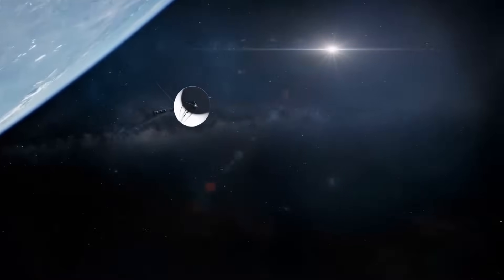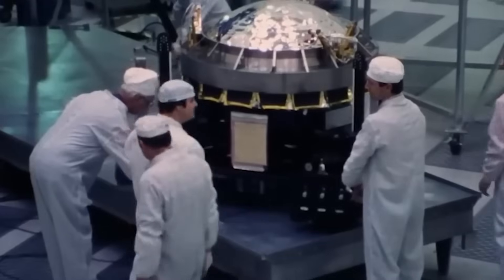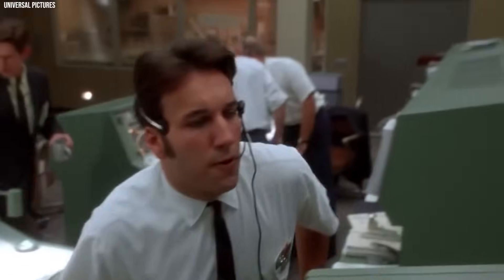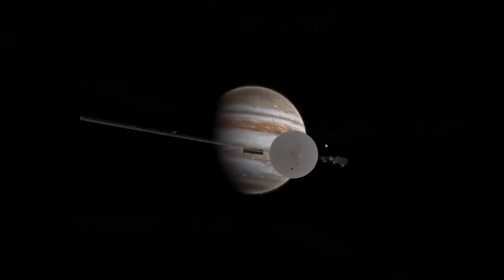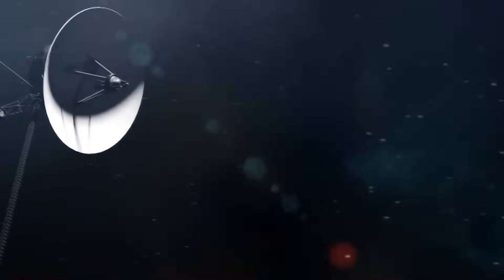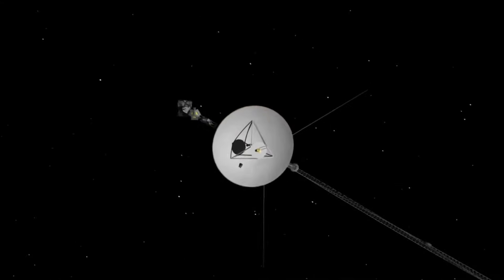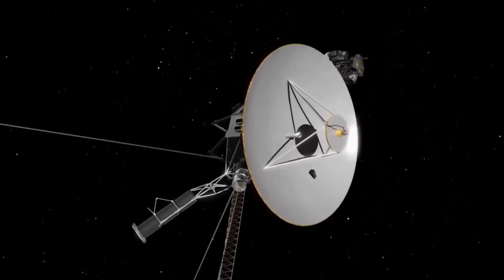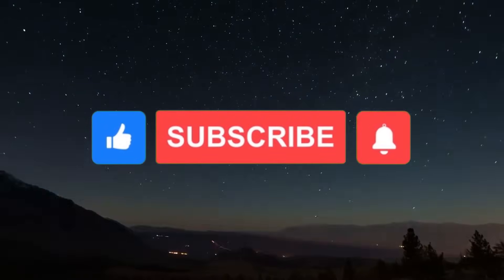Voyager 1 just made an IMPOSSIBLE Discovery after 45 years in Space